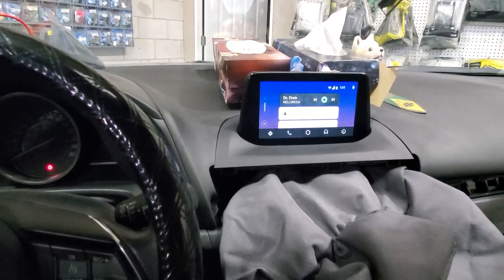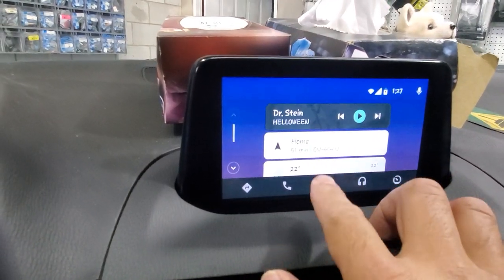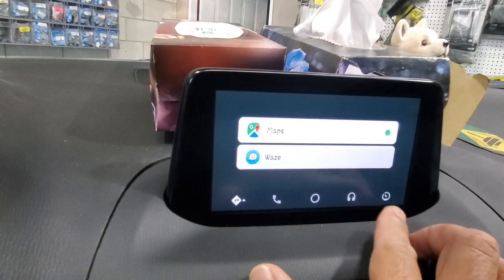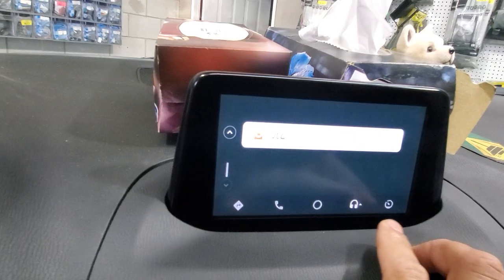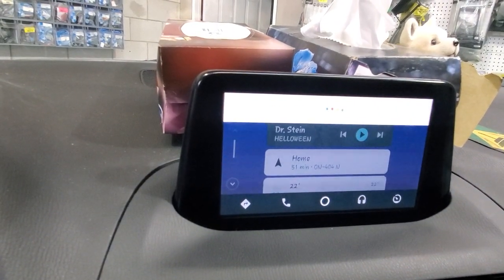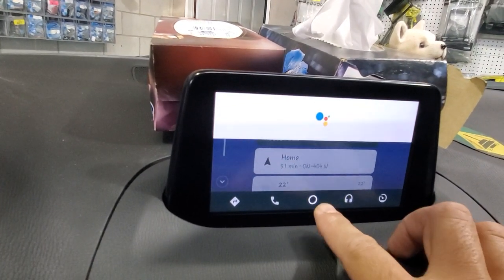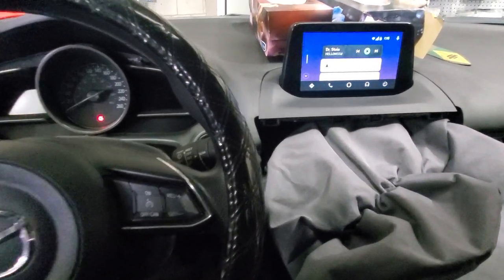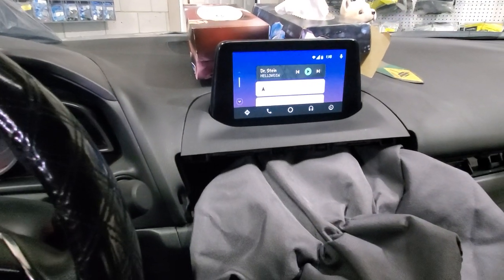Mazda 3 Android Auto integrated to factory screen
This option will upgrade your vehicle system to allow Apple carplay and Android Auto integrated to your factory screen. Using your touch screen you can navigate between your music, apps and maps safely without touching your phone.